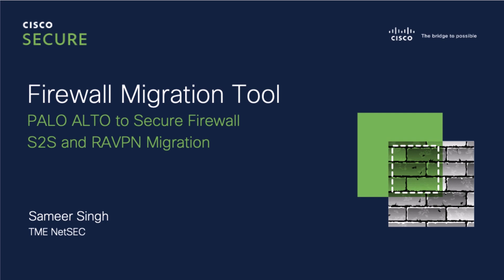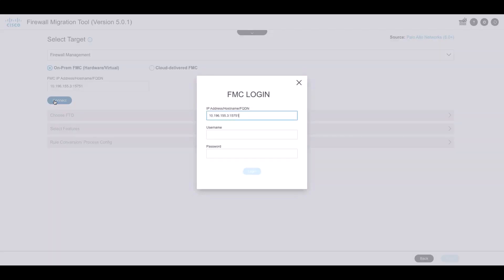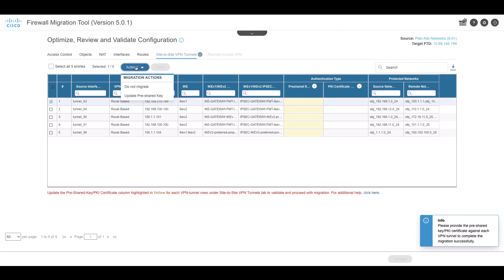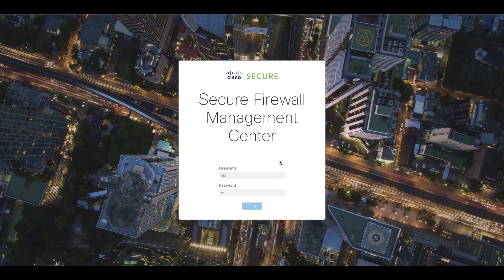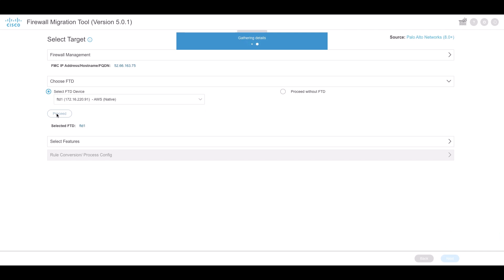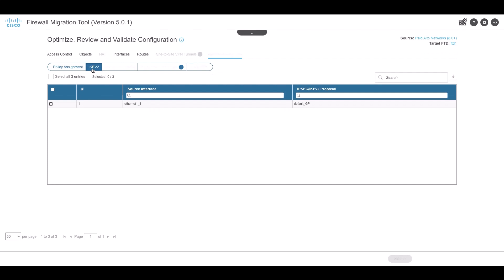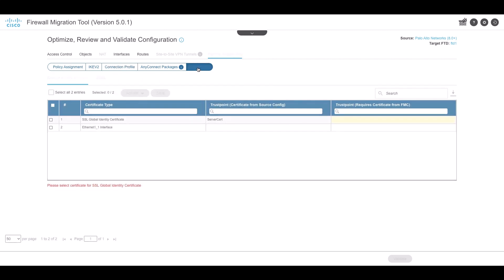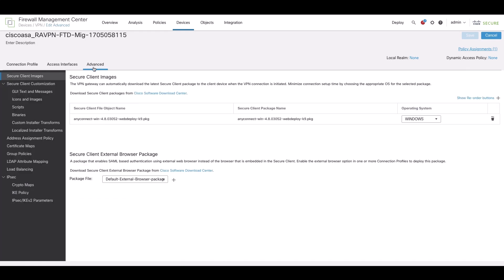Cisco Secure Firewall - Palo Alto Migration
In this video, Sameer reviews how to perform a Site-to-Site (S2S) and Remote Access Virtual Private Network (RAVPN) migration from Palo Alto to Cisco Secure Firewall.

Timestamps:

0:29 - Pre-Migration Instructions (S2S)
1:08 - Walkthrough to create Pre-Migration Report
2:20 - Map FTD Interface(s), Security Zones, & Optimize Configuration
3:50 - Push Configuration and Download Post-Migration Report
4:57 - RAVPN Migration & Pre-Migration Instructions
5:34 - Walkthrough to create Pre-Migration Report
6:38 - Map FTD Interface(s), Security Zones, & Optimize Configuration
10:08 - Push Configuration and Download Post-Migration Report